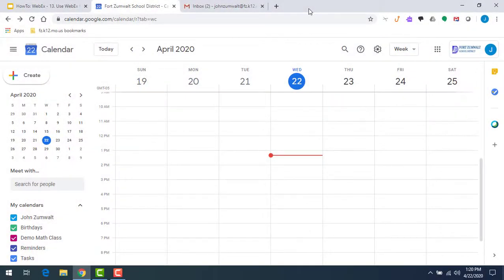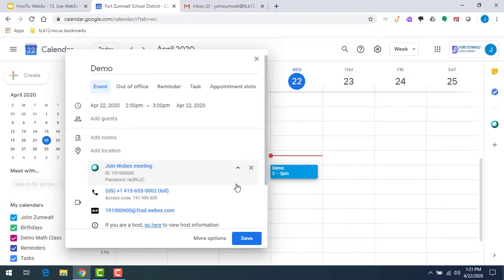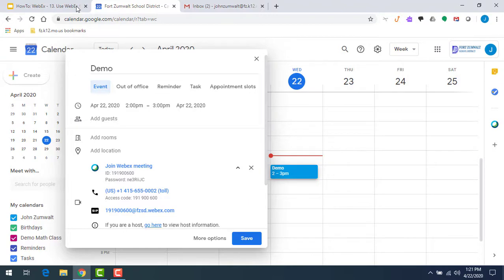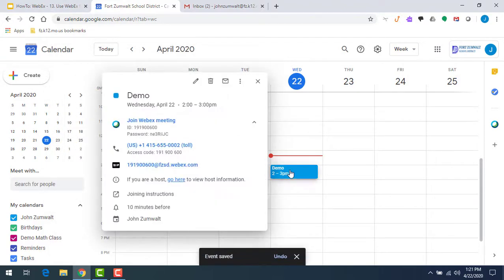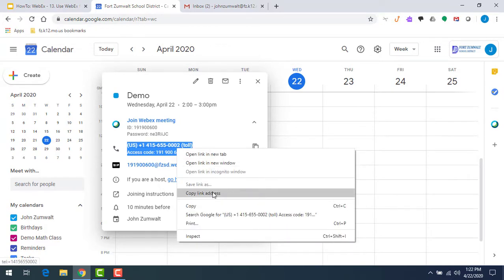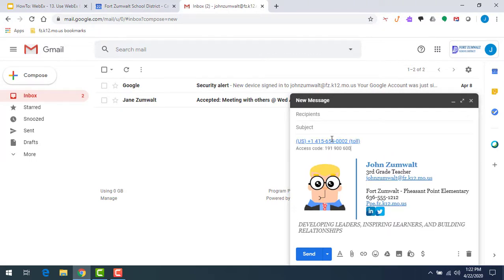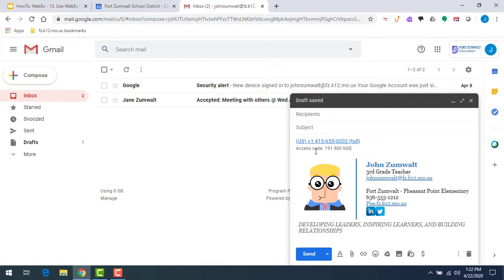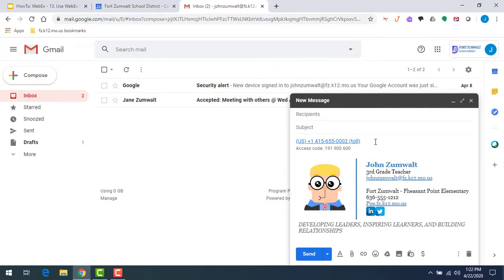HowTo: WebEx Episode 13 - Using WebEx for Phone Calls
Looking for a way to make parent contact without giving out your personal cell phone number?  WebEx can be used for audio calls without the need to share video or computer screens, all you need to do is share the phone number and access code.